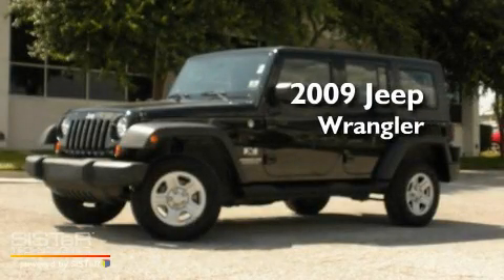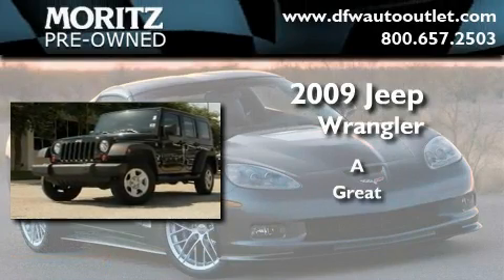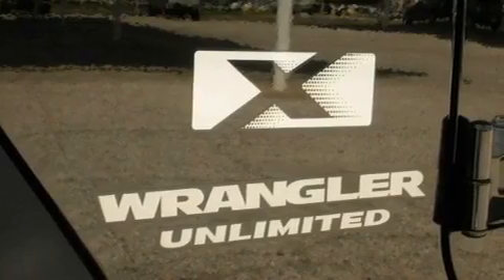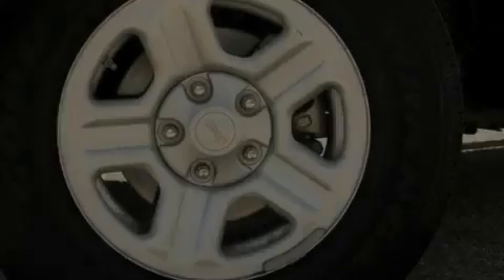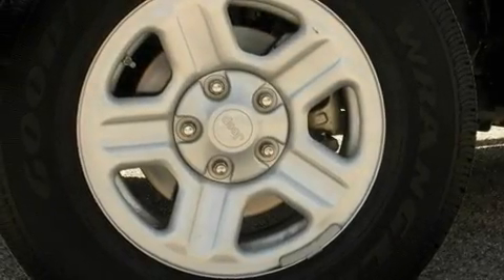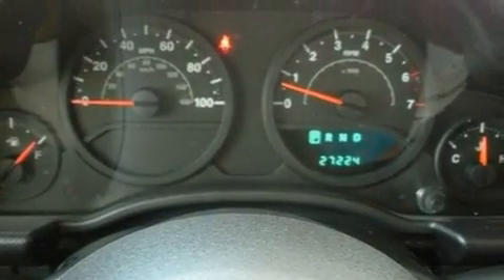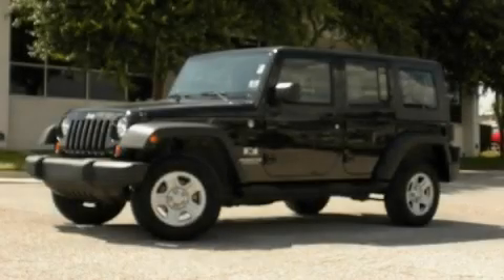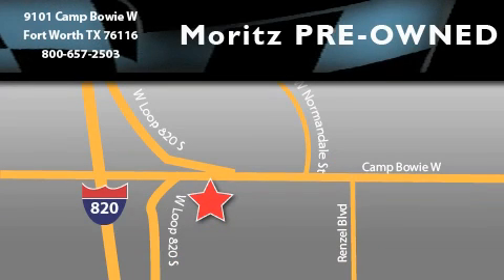2009 Jeep Wrangler Unlimited Ft. Worth TX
Year: 2009
 Make: Jeep
 Model: Wrangler Unlimited
 Engine: Gas V6 3.8L/231

 Exterior: Black
 Miles: 27,074
 Interior: Dark Slate Gray/Medium Slate Gray

 2009 Jeep Wrangler Unlimited Ft Worth TX